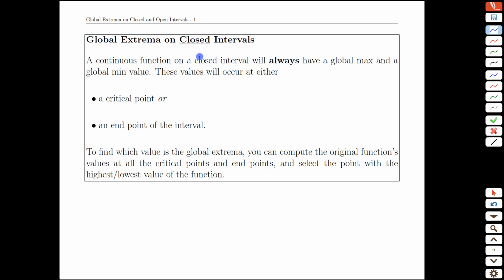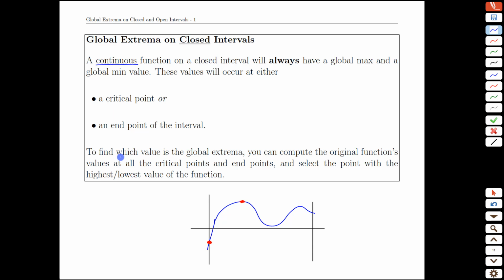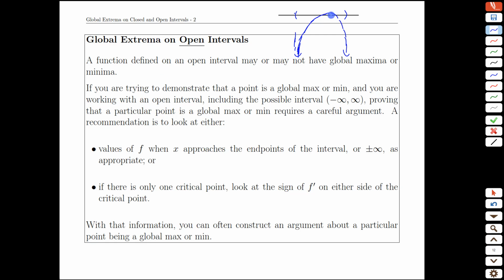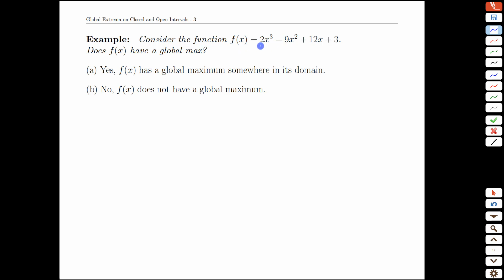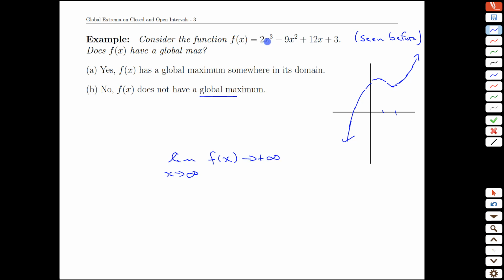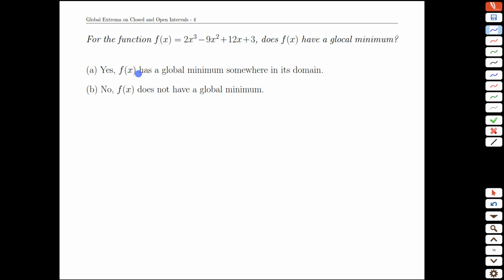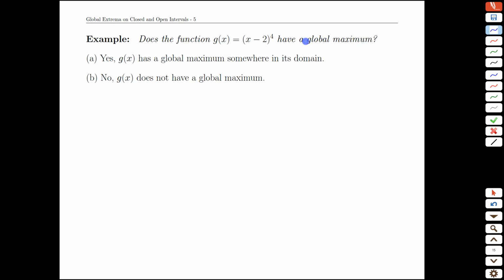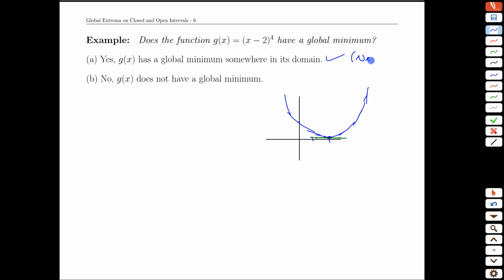Topic 5-12 Global Extrema on Closed and Open Intervals